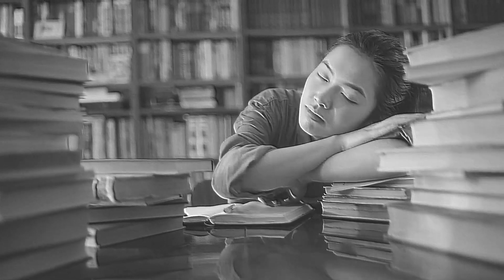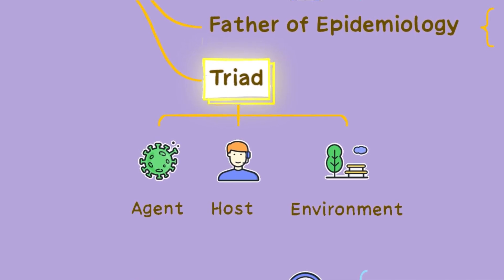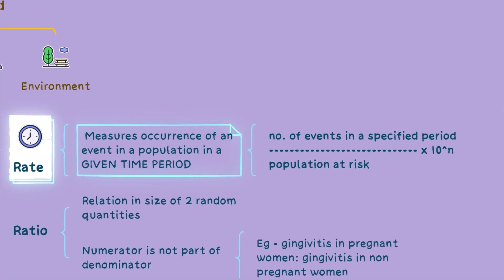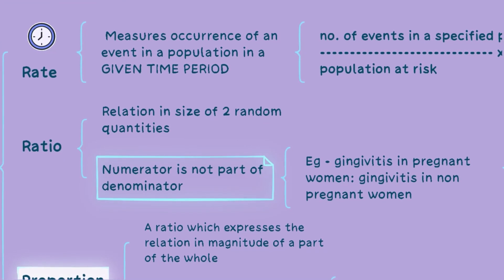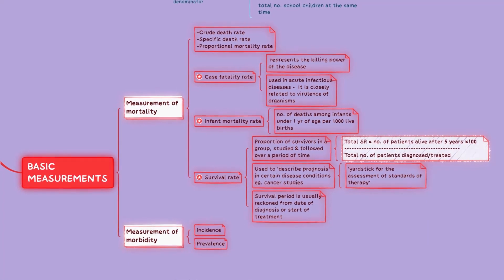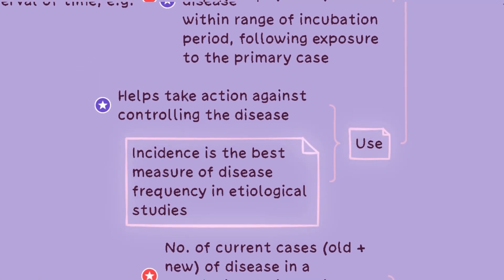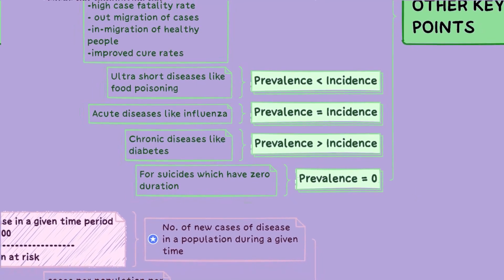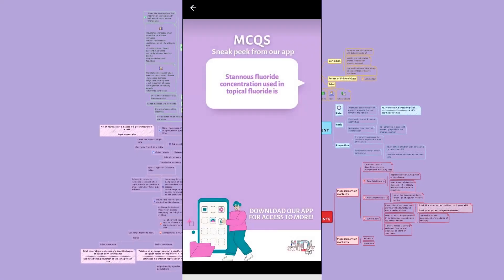Epidemiological Triad Explained | Key Measures in Epidemiology | Public Health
Unlock the mysteries of public health in our latest video, "Epidemiology Part-1: Understanding the Epidemiological Triad"! Dive deep into the fundamental concepts of epidemiology, where we break down key measurements every public health professional must know. From vectors of disease to the remarkable interaction between host, agent, and environment, we illuminate what keeps our communities safe. Whether you're a student, researcher, or just curious, this is the perfect starting point! Do you want to revolutionize your understanding of health dynamics? Hit play now and join us on this enlightening journey!

Time stamps:
0:21 - Introduction to Public Health Dentistry
1:01 - Understanding the Epidemiological Triad
2:30 - Key Measurements in Epidemiology
7:34 - Special Offer on Mind Map Collection